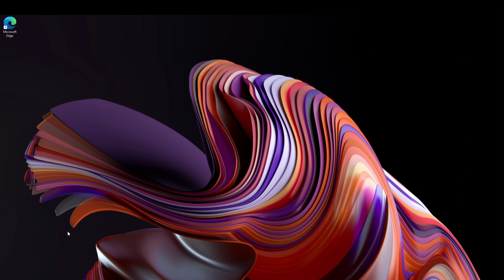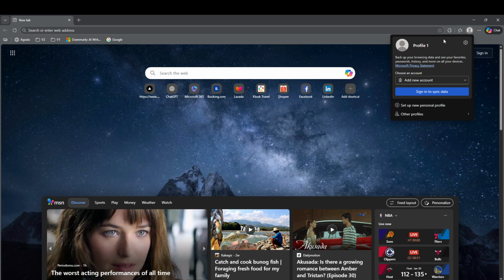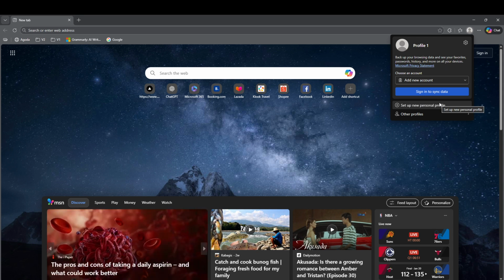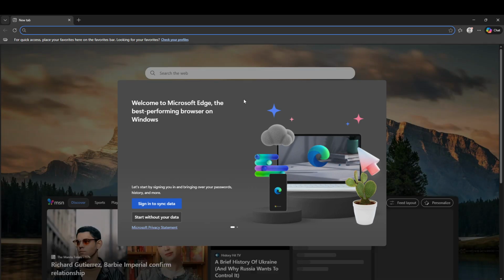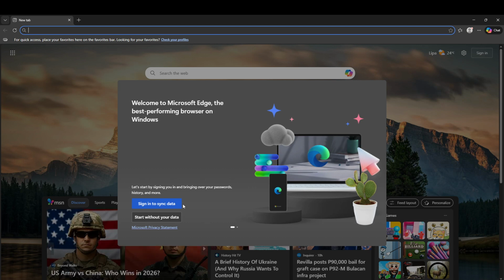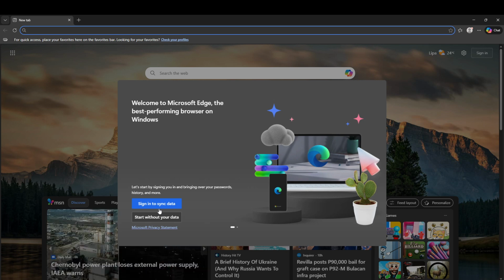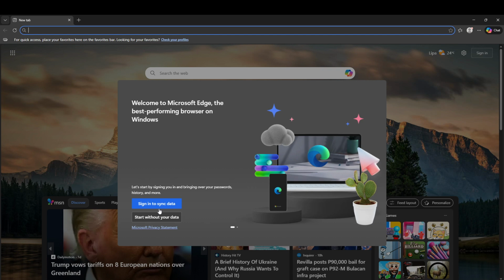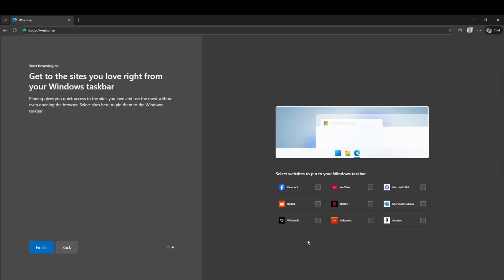How to Create a New Profile in Microsoft Edge [2026 Full Guide]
How to Create a New Profile in Microsoft Edge

In this video, we show you exactly how to create a new profile in Microsoft Edge to maintain distinct browsing environments for various professional or personal projects. We navigate the identity management modules and the profile configuration sections to establish independent data containers within the application.

Mastering the use of multiple profiles is essential for improving workflow organization and preventing the crossover of sensitive account data. By utilizing these specialized configuration parameters, we enhance project quality and focus, ensuring that extensions, bookmarks, and synchronization settings remain isolated and optimized for specific tasks.